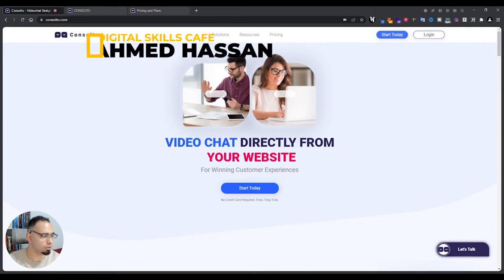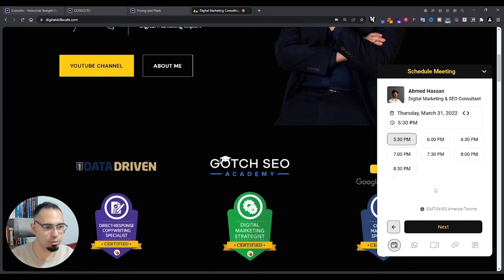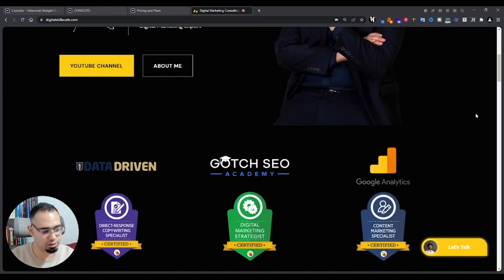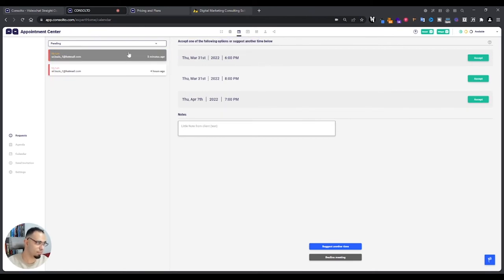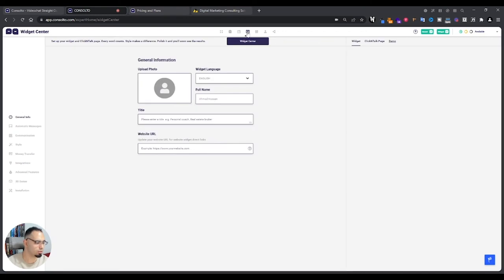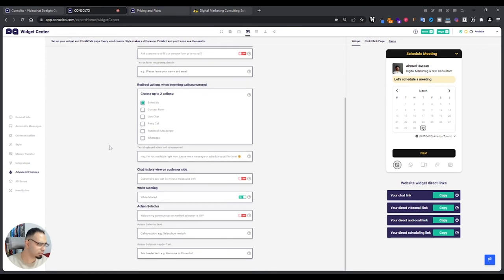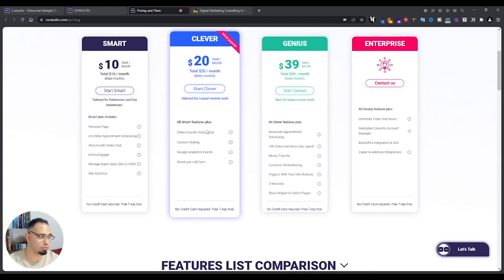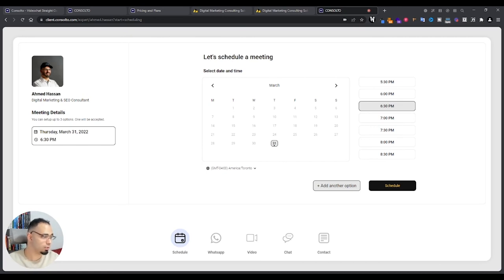Best Lead Generation tool for Digital Marketing - Software Review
Looking for an alternative to Calendly for digital marketers? This video will introduce you to a  powerful piece of software that I absolutely love. You'll learn about the features and how to use it. I find it way better than Calendly if you are a digital marketer.